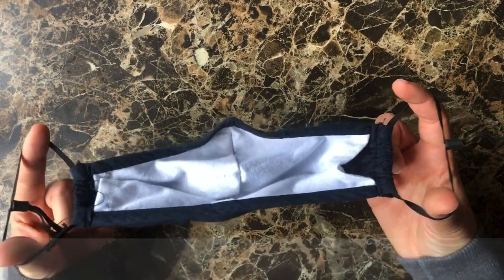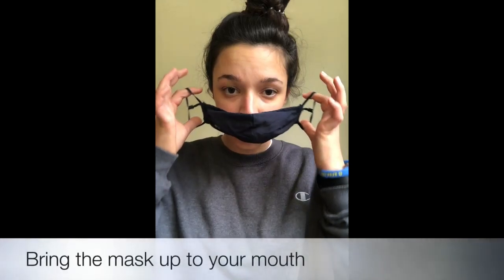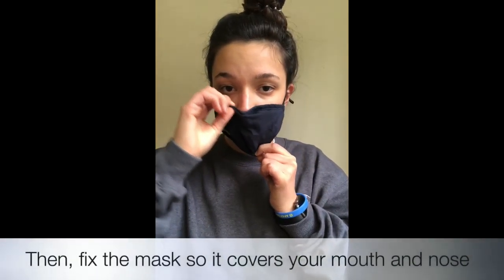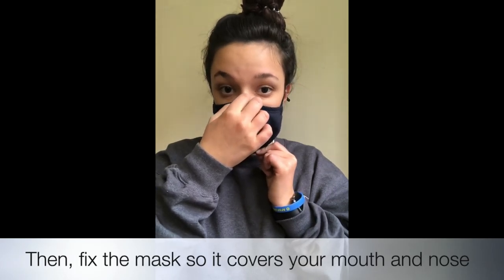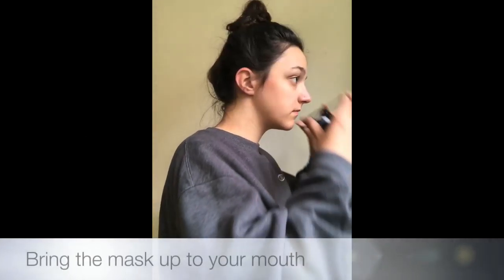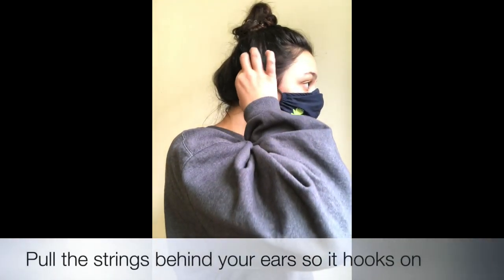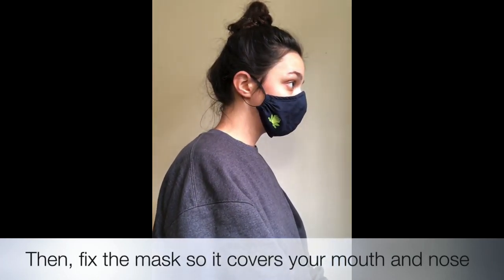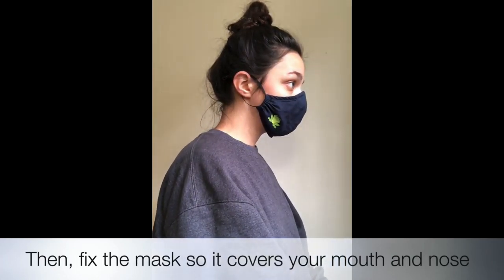Putting on a mask for students with special needs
Task analysis of putting on a mask for students with special needs.